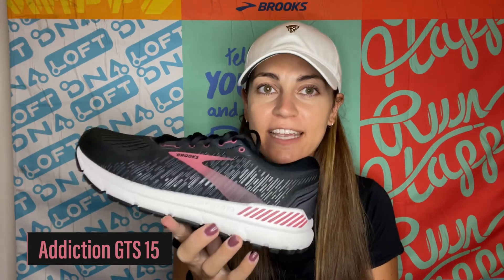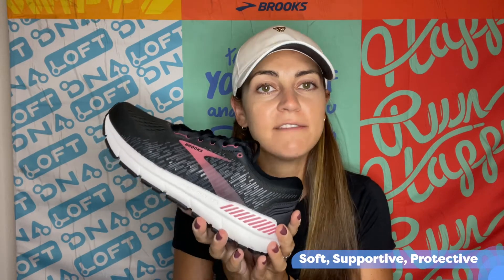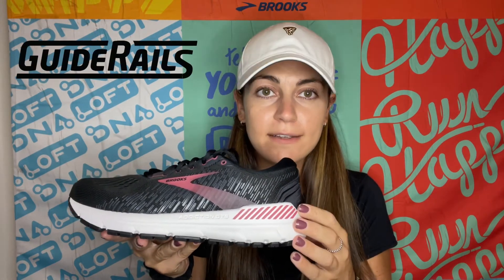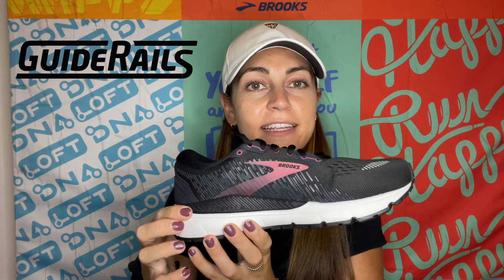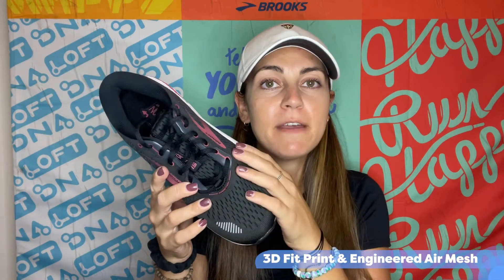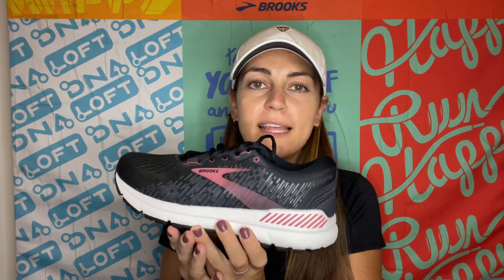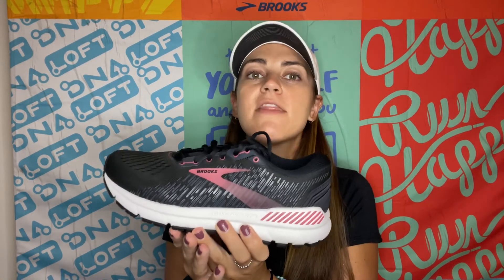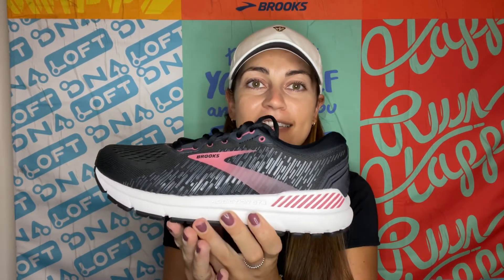Brooks Addiction GTS 15 (Kate)